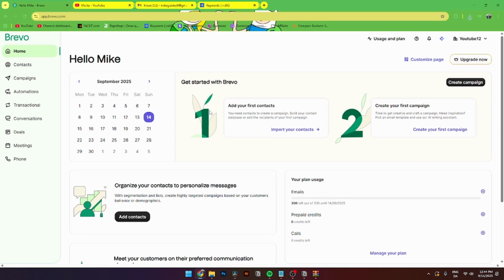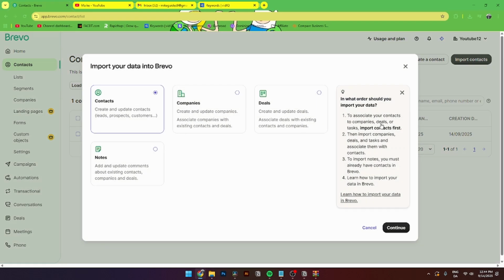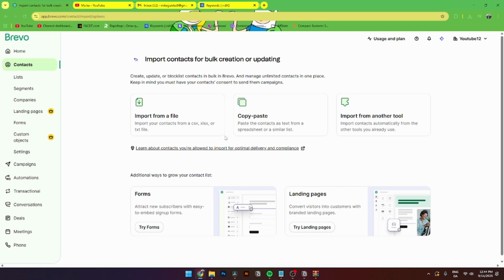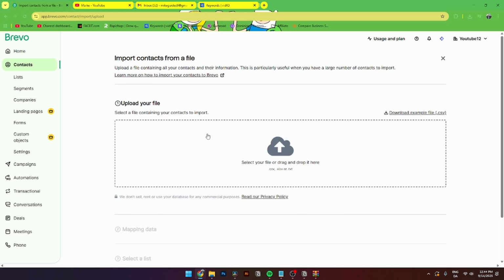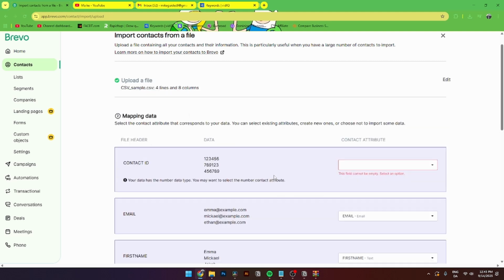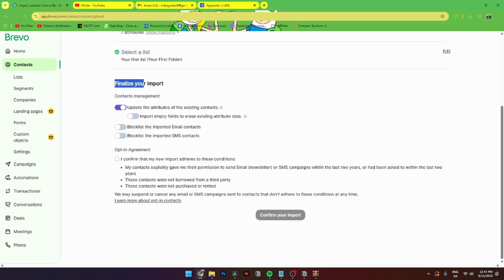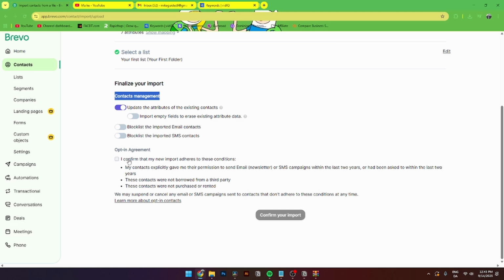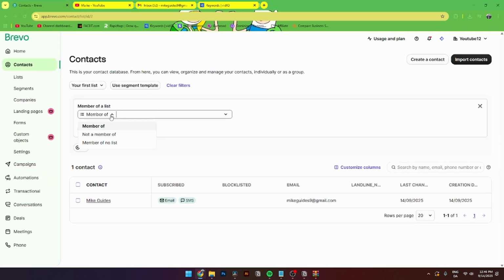How To Import Contacts on Brevo (Full 2026 Guide)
In this video I will show you step by step how to Import Contacts on Brevo. This guide was made so even beginners can learn how to import contacts on Brevo.